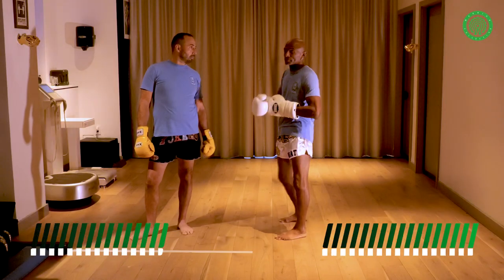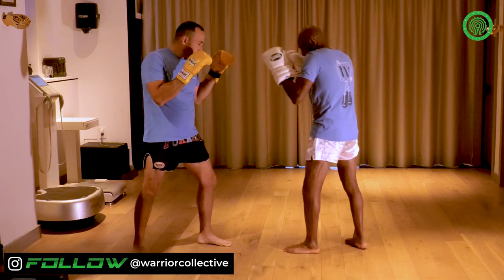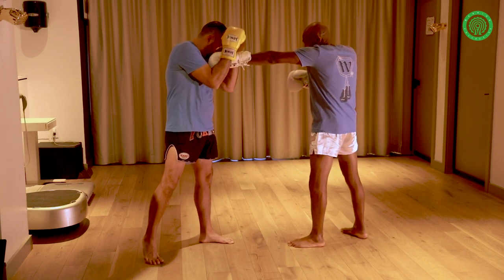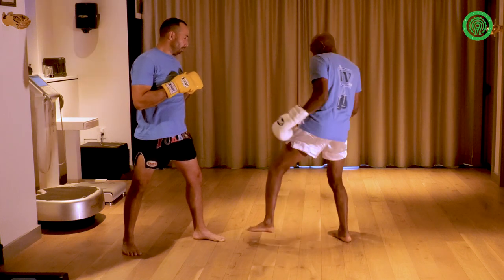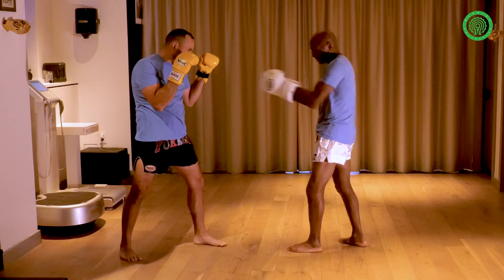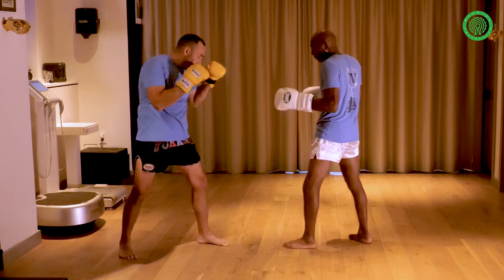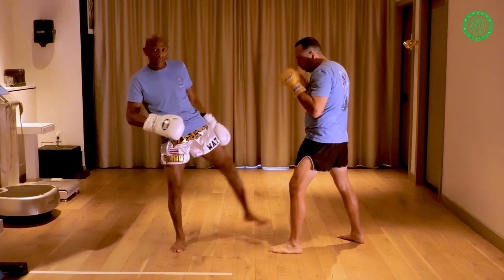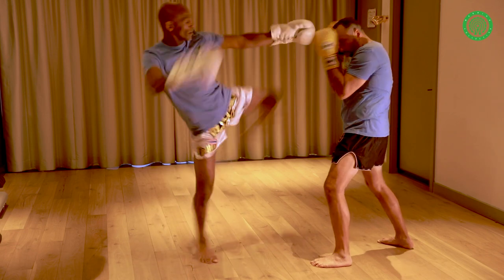Fast Muay Thai Kicks - Unorthodox Striking with Ajarn Phil Nurse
Ajarn Phil Nurse is a globally renowned striking coach for good reason.  His ability to think outside of the box has allowed him to utilise his world class Muay Thai to help coach fighters, athletes and students from a huge variety of striking based combat sports such as MMA, Kickboxing and Boxing.  In this video, he demonstrates a different way to both approach and develop fast kicking.

FOLLOW Phil Nurse on Instagram @ajarnphilnurse @thewatnyc